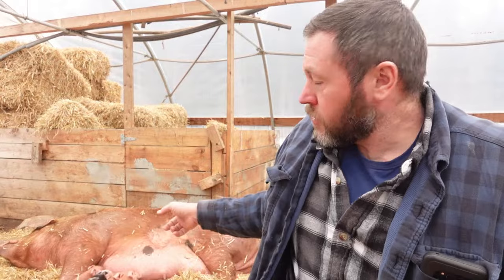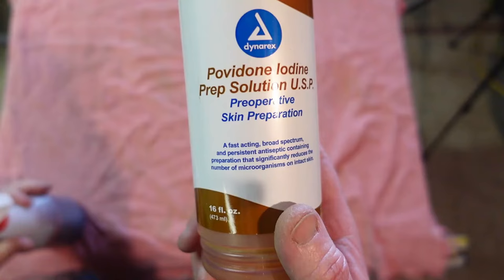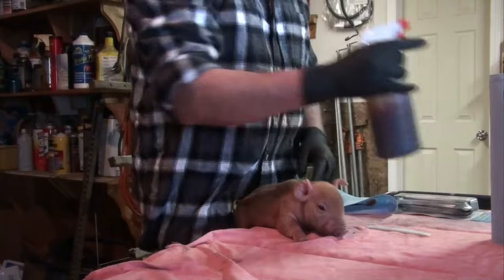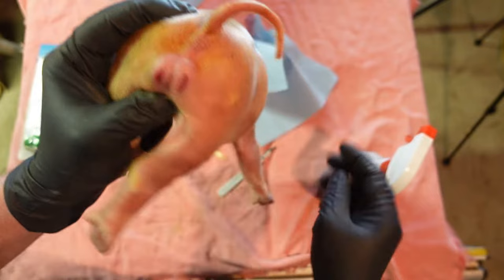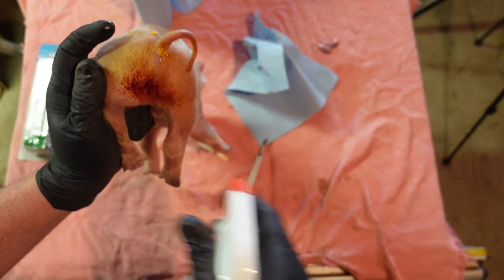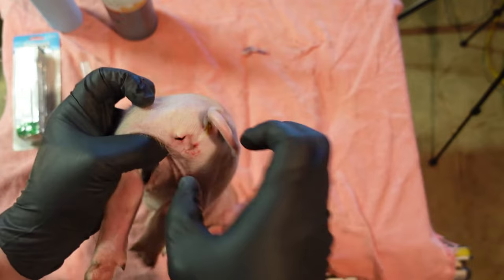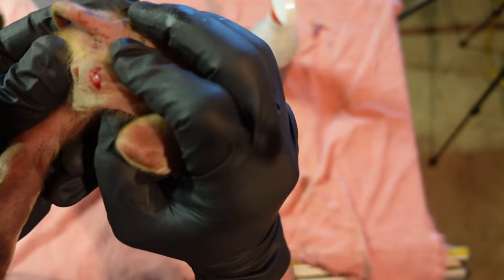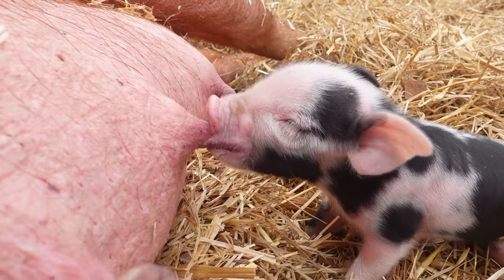Stress Free Piglet Castration [Quick and Easy]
Getting piglets castrated within the first couple of days is the easiest time to handle the procedure. They are young, still developing, easy to handle, and bounce back super fast.
Male piglets are castrated so that they don't impart potential Boar Taint into the meat as they mature and reach sexual maturity. Boar taint can potentially render the meat inedible for some folks. Plus, none of these piglets are going to be rebred. Since pigs can begin breeding around 6 months of age there is no need to keep them in tact. As of right now this has been the fastest, simplest, and most stress free operation available that we know of and have tried. All the best!

Homestead Resources and Recommendations:
Pig Stuff
-Zareba EAC25M-Z AC Powered Low Impedance electric Fence Charger - 25 Miles, Plug-In Electric Fence Energizer
-Zareba RSVT8 Eight-light Voltage Tester
-Zareba ESP10M-Z Solar Powered Low Impedance Electric Fence Charger - 10 Mile Solar Powered Electric Fence Energizer
-Storey's Guide to Raising Pigs
Trapping and Predator Control
Here's my recommendations for trapping equipment to get started:
-SafeGuard Live Animal Trap for Large Raccoons, Foxes, Woodchucks - Slide Release Door
-Dobbins Coon Candy Lure
-Special 2 Lenon Raccoon Lures
-Raccoon Kit #1 by Fox Peak Outdoor Supply
-Being Kind to Animal Pests, by Stephen Vantassel
-Forestry Suppliers Tube Trap Squirrel Trap (Rust-Resistant)
-Tomahawk Live Trap Model 103 - Original Series Live Trap for Squirrels, Muskrats, Rats and Similar Size Animals
-For a deeper dive into mice and rat control, this is an excellent resource on the topic: Rodent Control: A Practical Guide For Pest Management Professionals